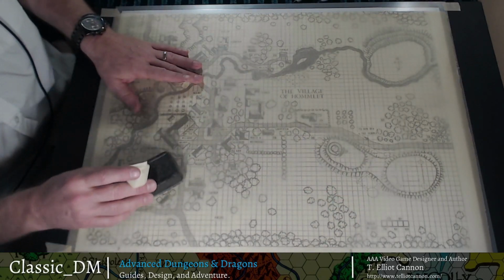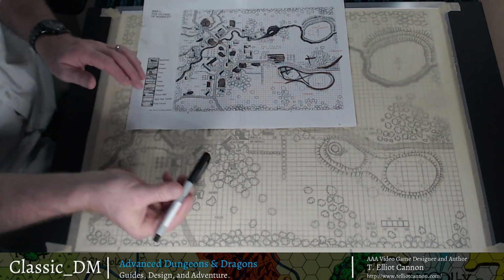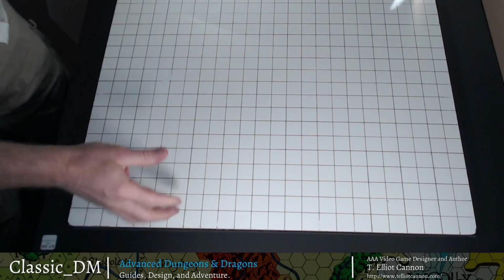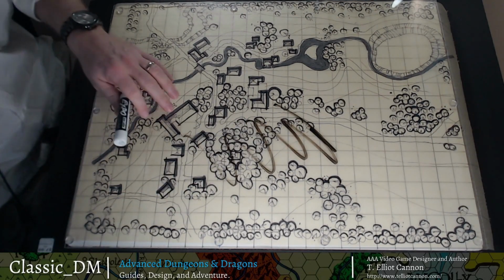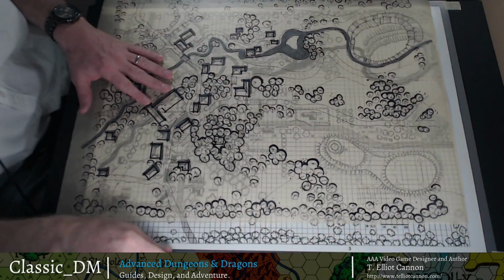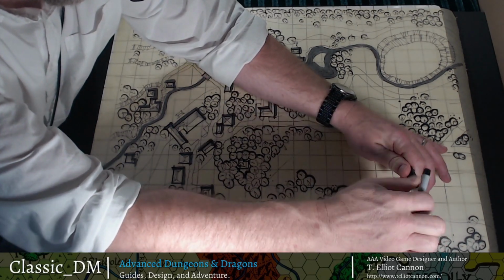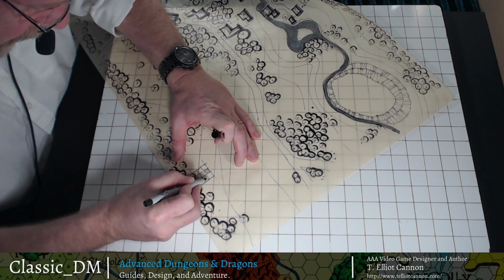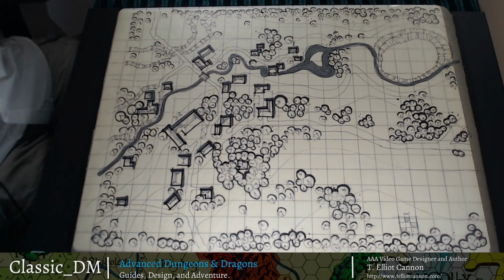The Rise of Iuz - The Village of Hommlet Map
Advanced Dungeons & Dragons – The Rise of Iuz – Map of Hommlet
In this video we draw The Village of Hommlet map from scratch, capturing the time before the Battle of Emridy Meadows at the height of the Temple of Elemental Evil’s power. Hommlet is subjugated by Iuz’ southern armies, the moathouse is a base of operations, and a new fortress is under construction to the west.

Show your support for my videos.Get copies of the maps!